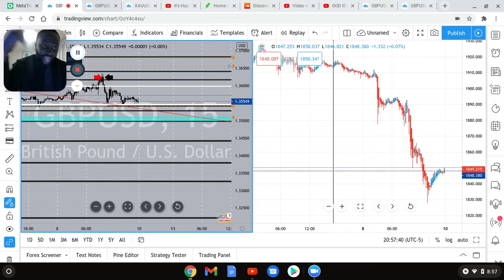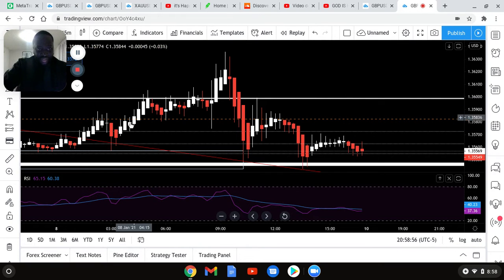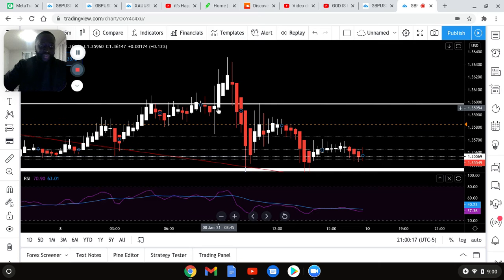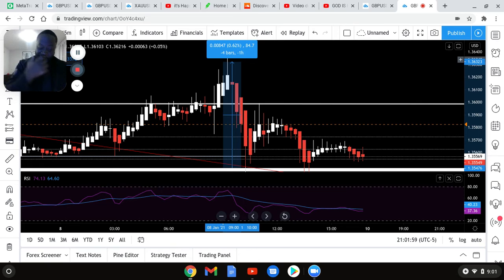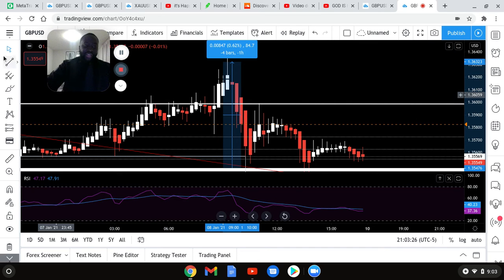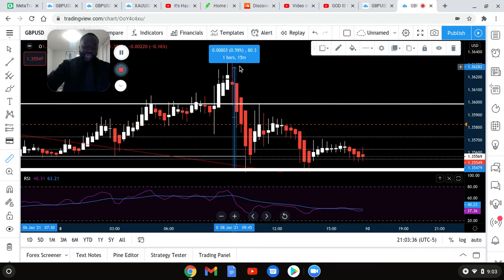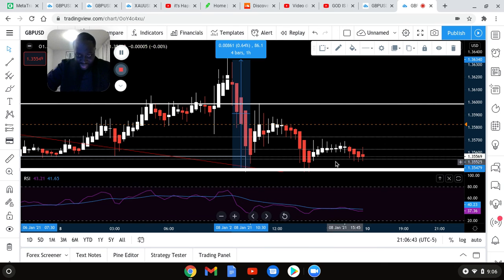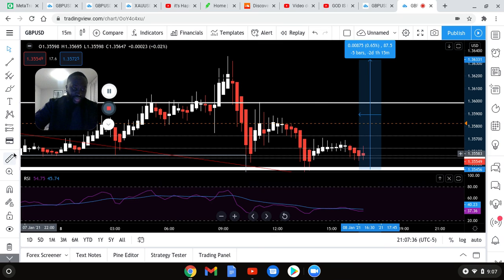forex foreignexchange fx - PIPS 💱⚖️📉📈📝⚖️🥶💯💯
IN THIS VIDEO WE WILL DISCUSS WHAT PIPS ARE USED FOR AND HOW TO USE IT ON TRADING VIEW